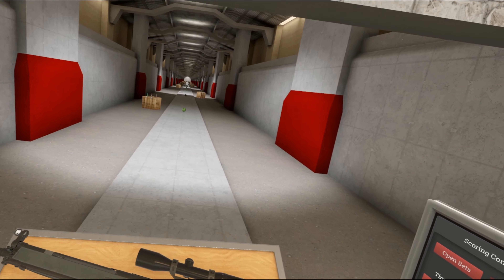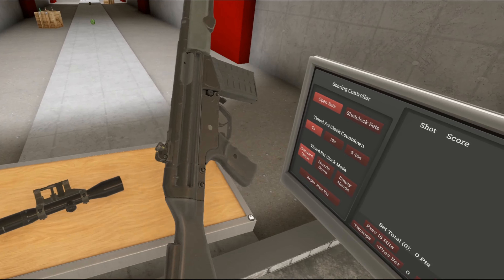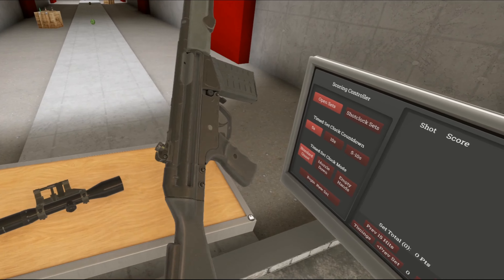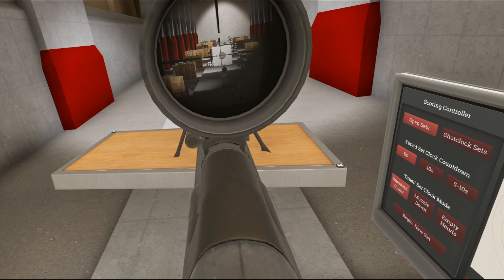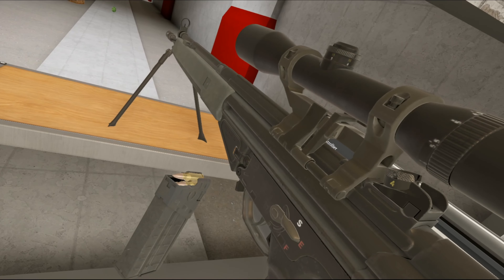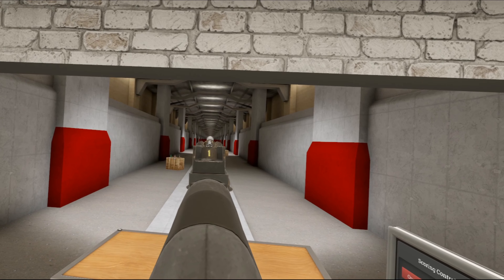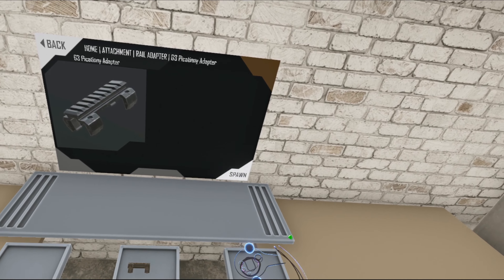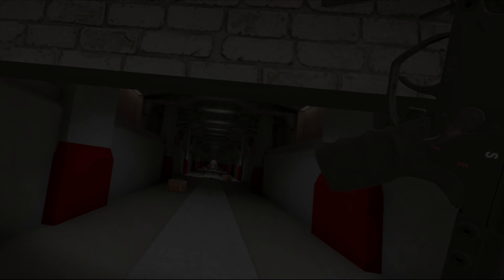The Weapons of Hot Dogs, Horseshoes and Hand Grenades The G3SG1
Welcome to another episode of hot dogs, horseshoes and hand grenades! Today we take a look at a little sniper rifle of German origin, the g3sg1!